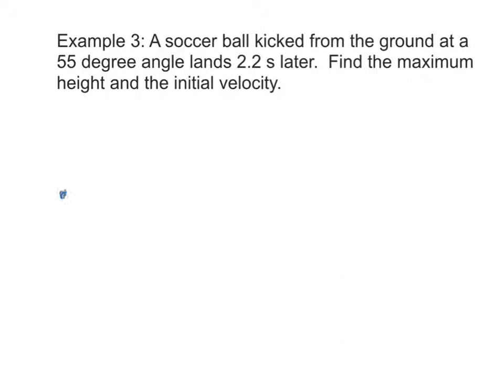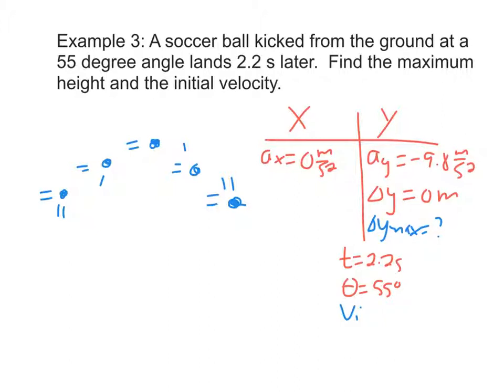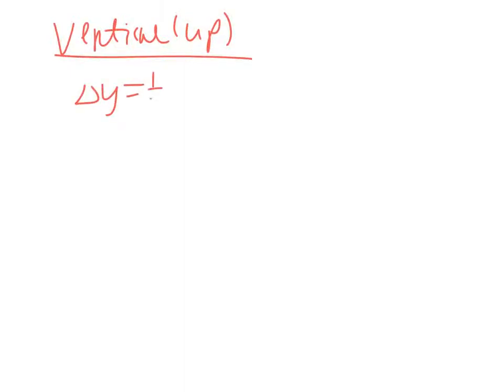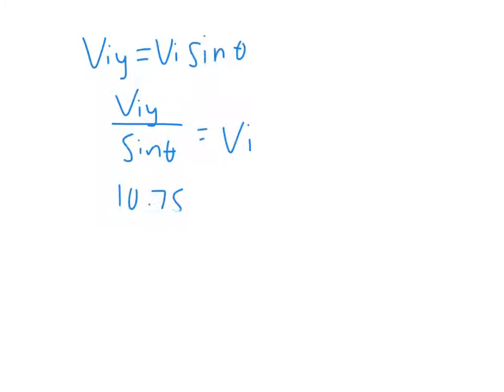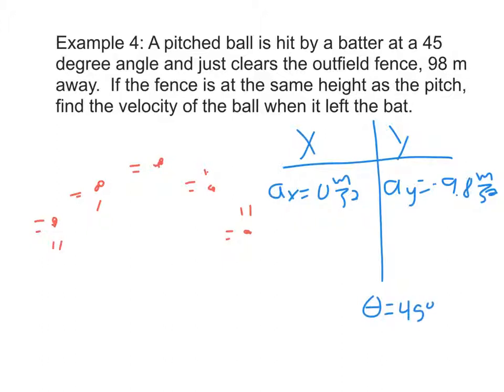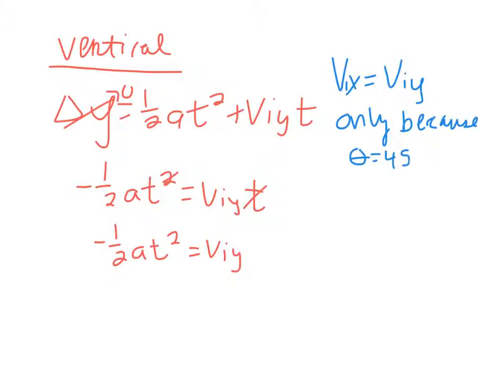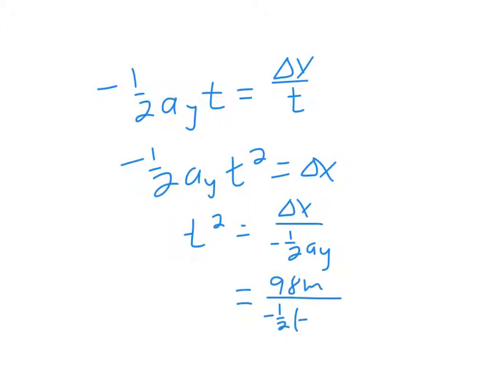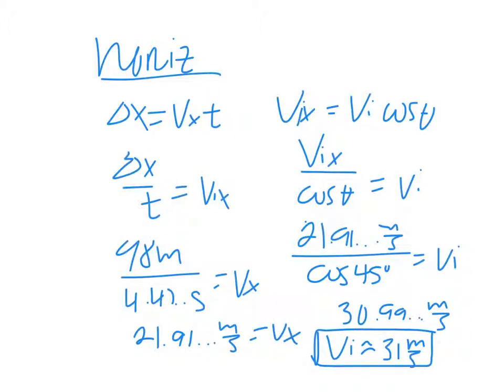Additional Angled Projectile Examples